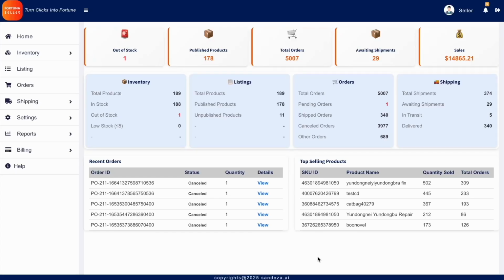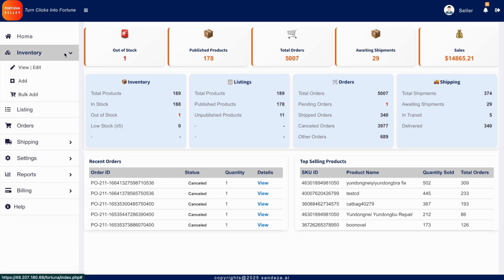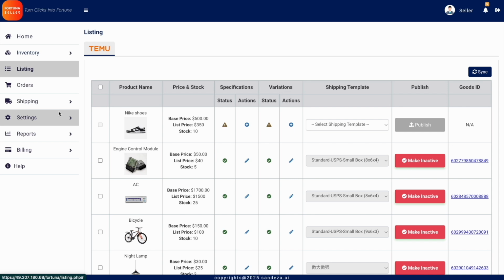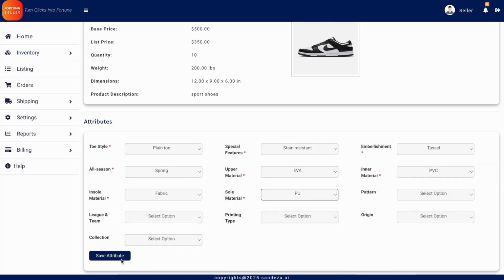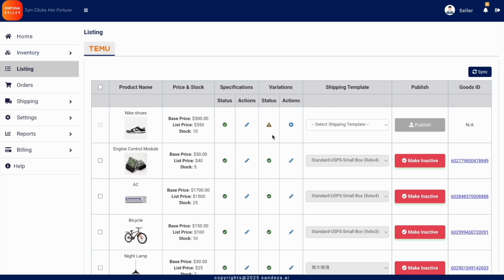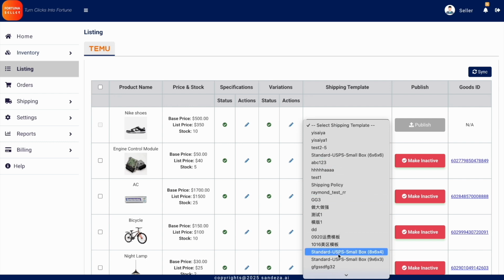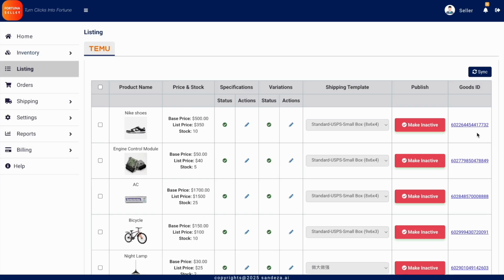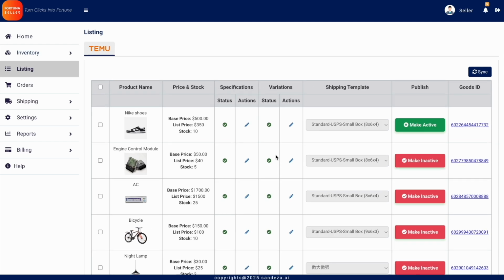How to Publish Your Product to Temu | Fortuna Seller App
Publishing your product on Temu just got easier.
This tutorial walks you through the full publishing flow inside Fortuna—so you can go live faster, with fewer steps.

For more about sandeza ai, our technology, and our mission,